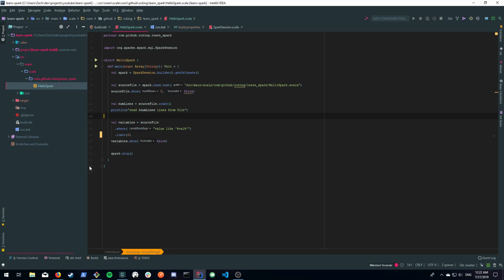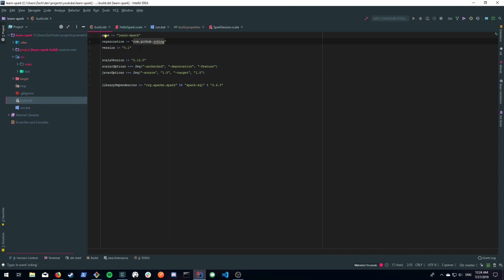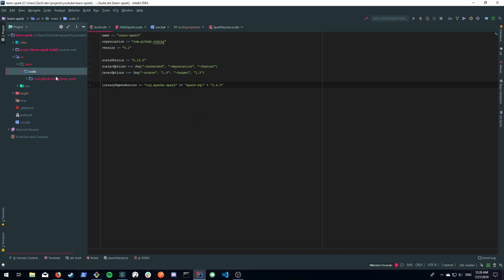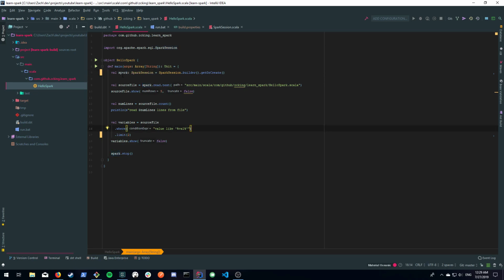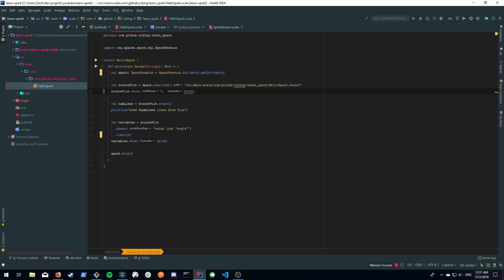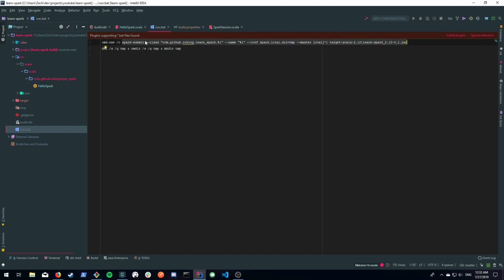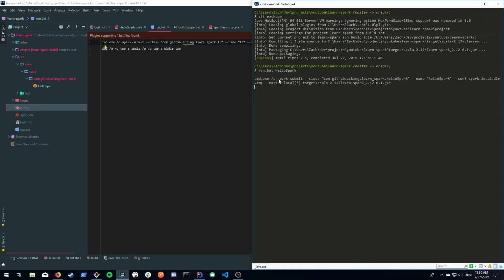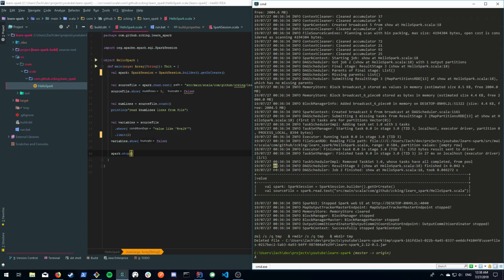Learn Spark: Intro/Setup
This video, the first part in my series to help you learn Apache Spark, is focused on creating the code-base to follow along with, and writing your first Hello World type application in Spark.